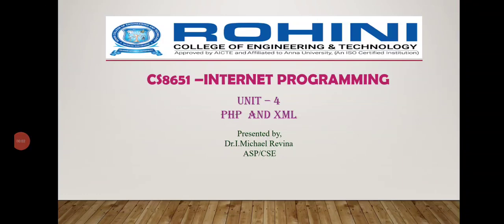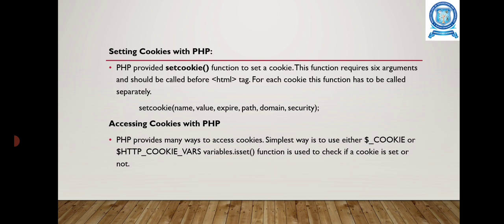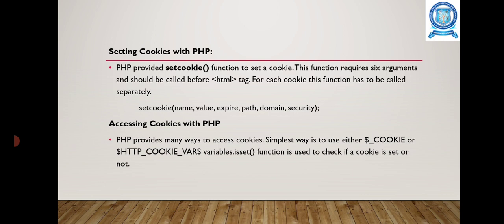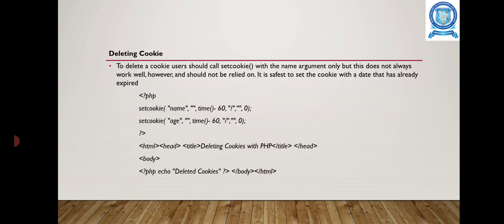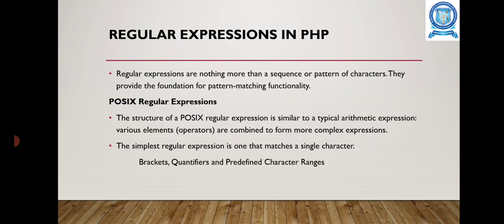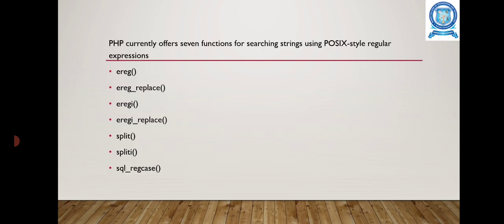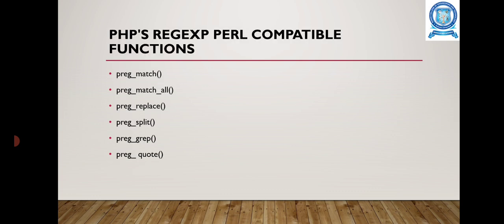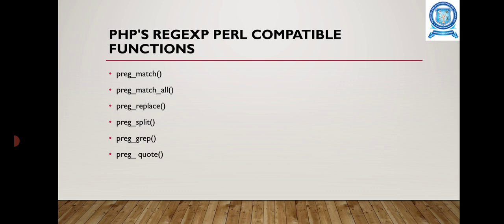PHP Cookies and Regular Expressions In PHP